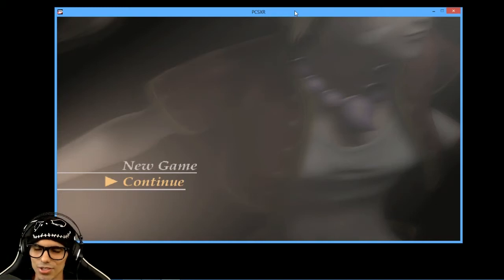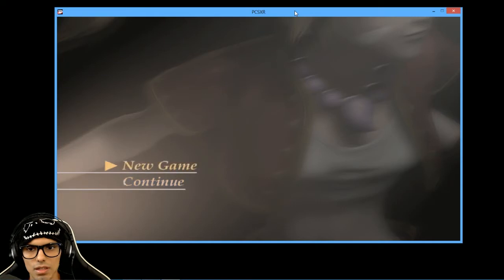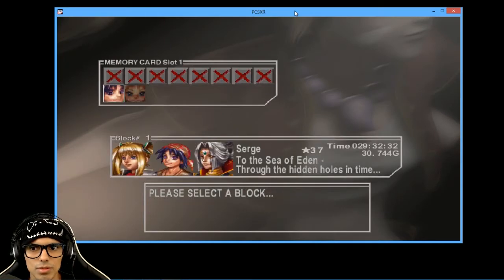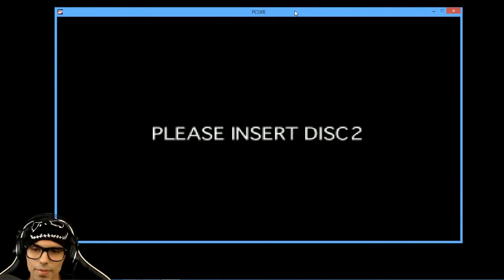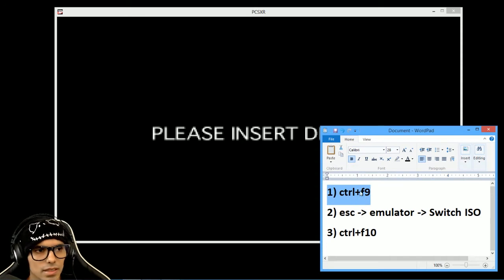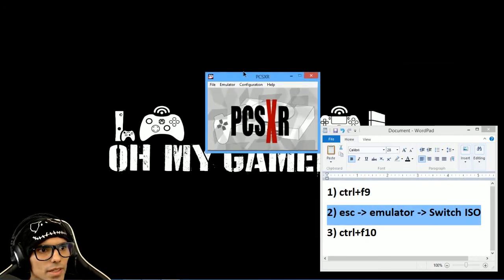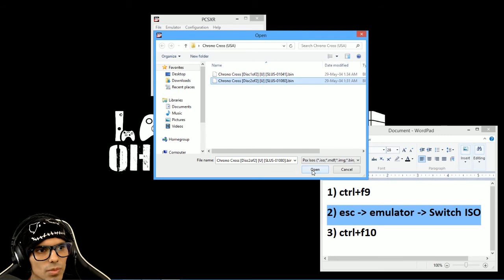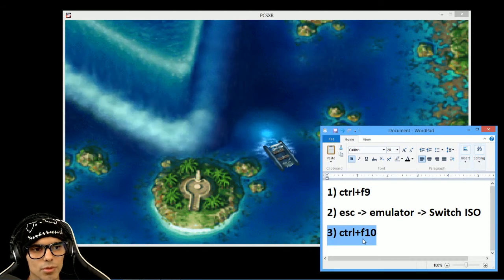How to load disc 2 or change discs on PCSXR (PSone Emulator)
Oh My Gameplay - Shinje Scraw
In this video I teach what to do when a playstation one game shows the message " please insert disc 2 " on PCSXR (PSone / PSX Emulator) on Windows System